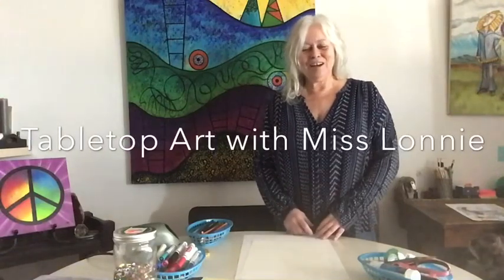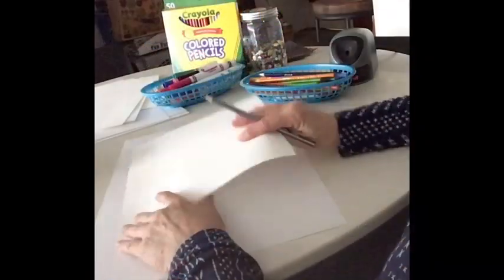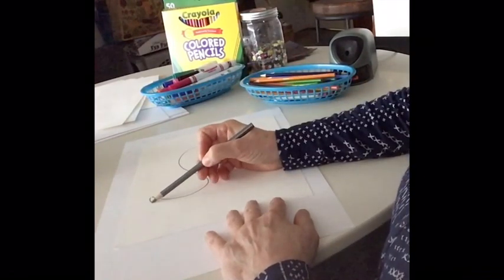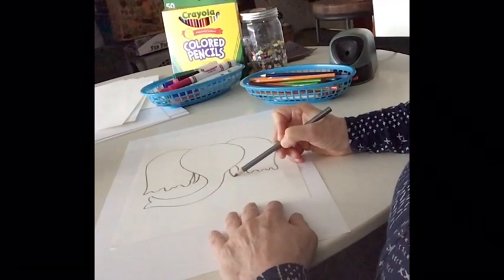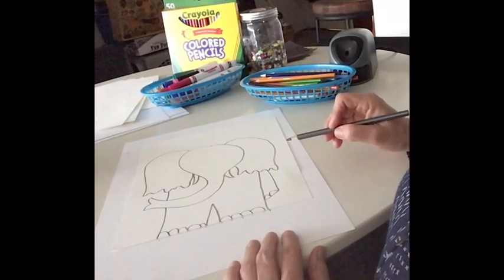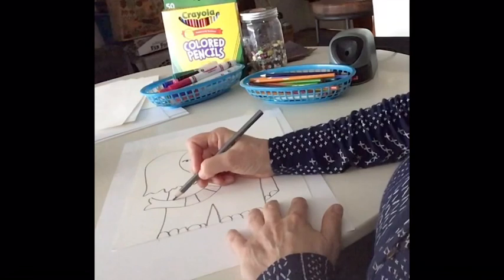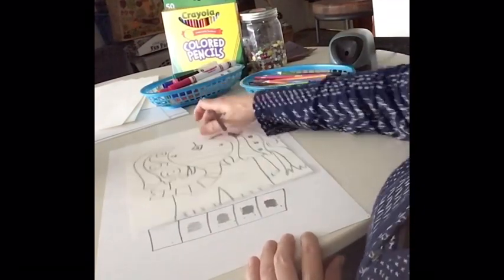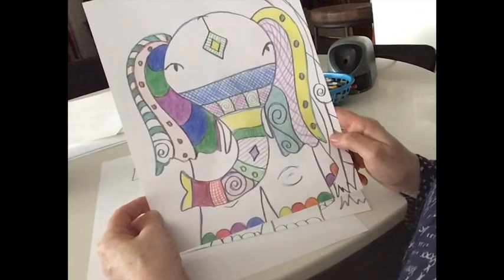Tabletop Art with Miss Lonnie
Kids elephant drawing lesson